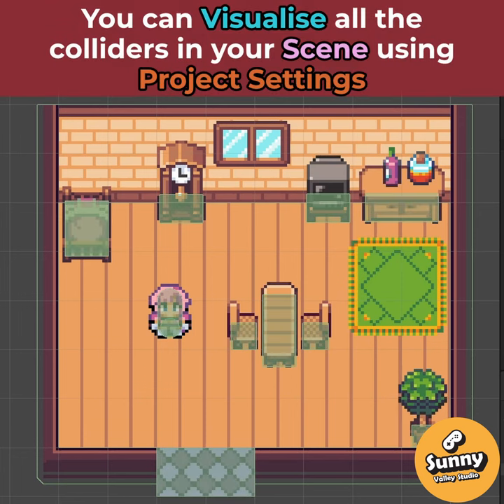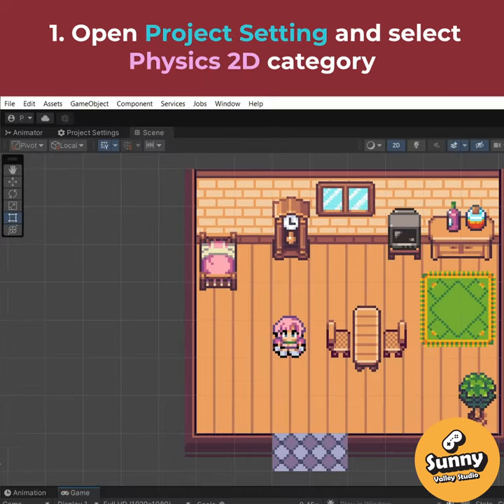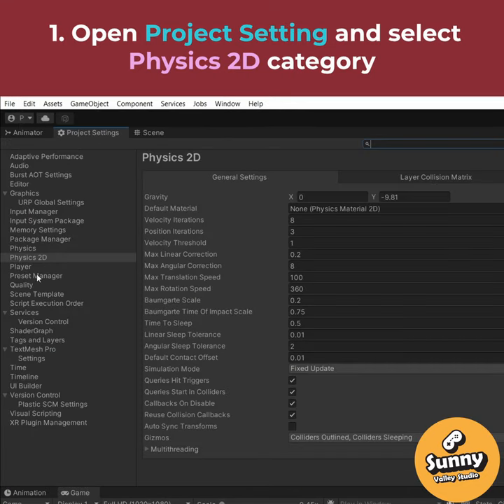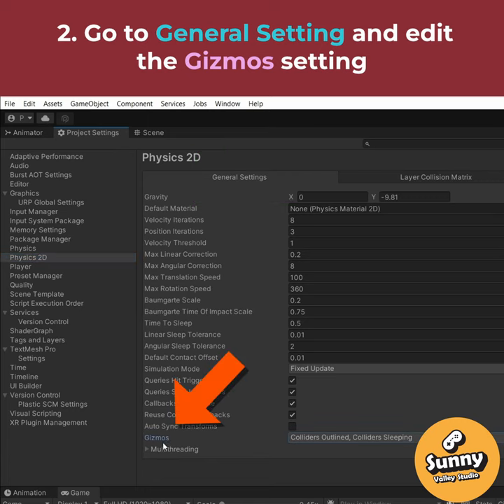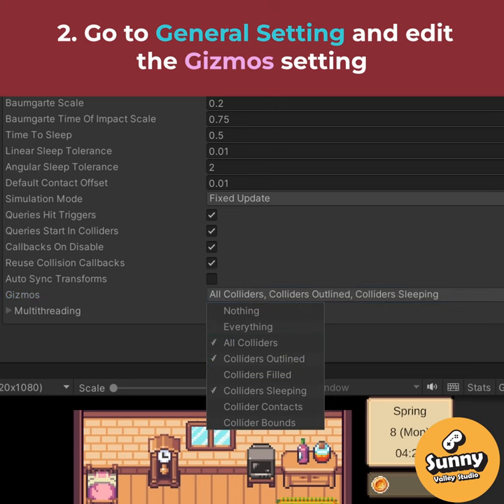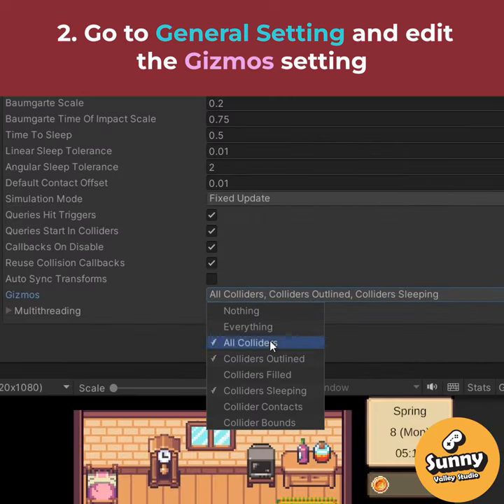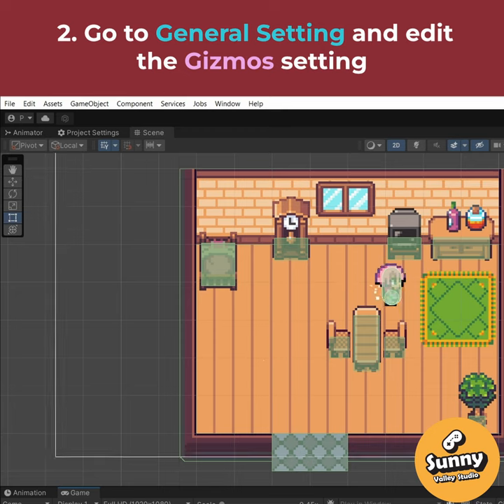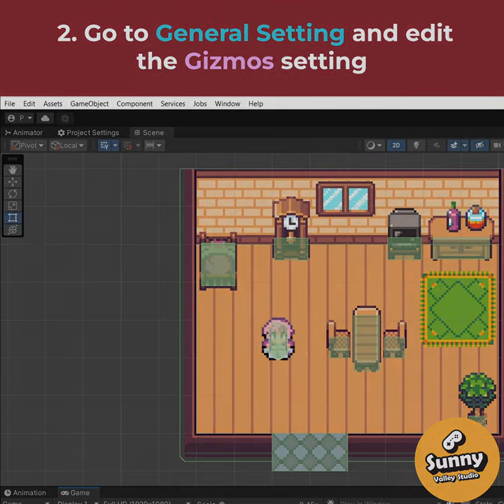How to show ALL the Colliders at once in Unity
You can show all the colliders in your scene by changing the Gizmo setting of Physics2D in Project Settings 🔲➡️🟩🙂

Can be useful to debug your collisions 🪲👍